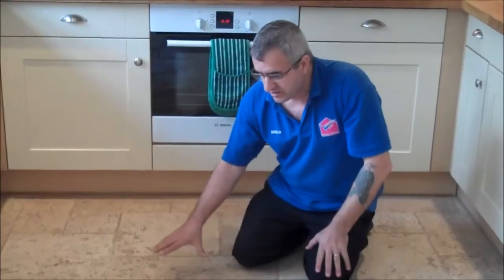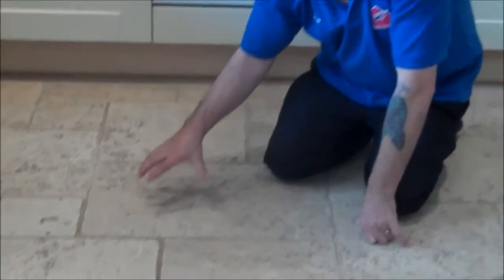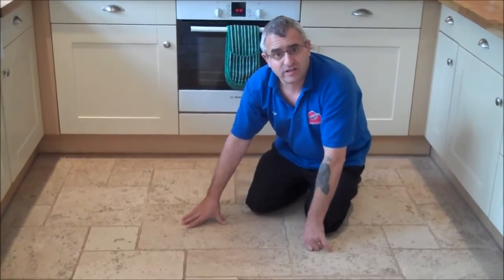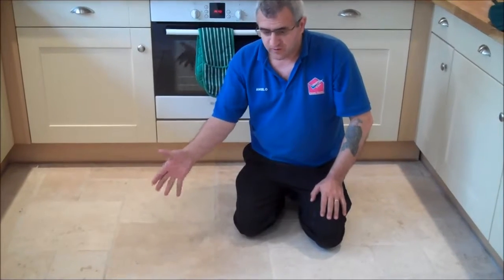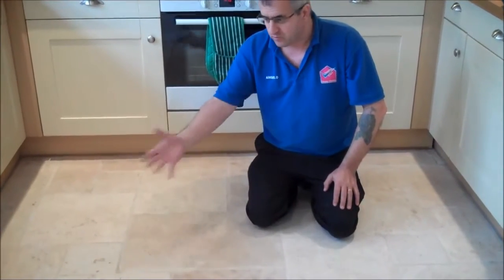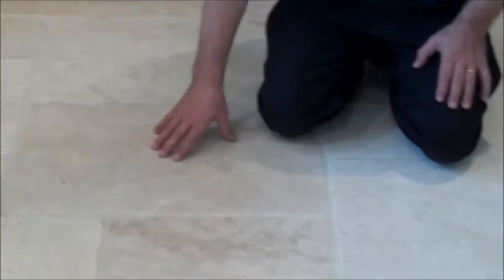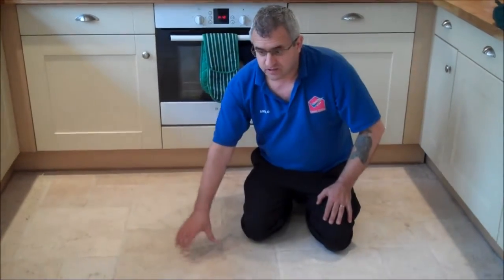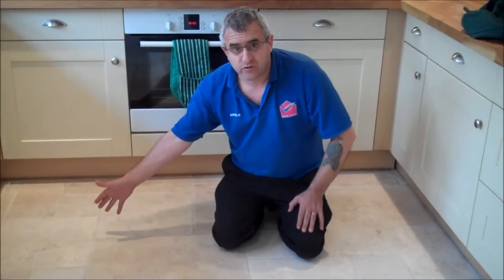Uppingham Travertine Tile Floor Restoration Gurus 01572 430 015